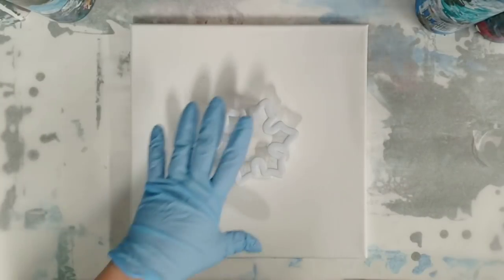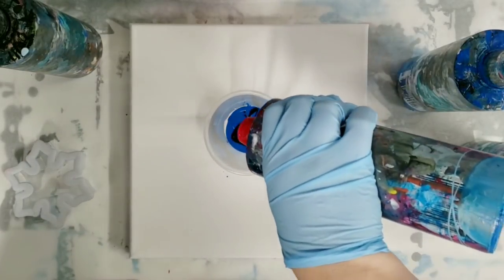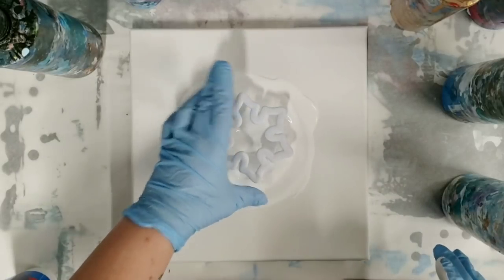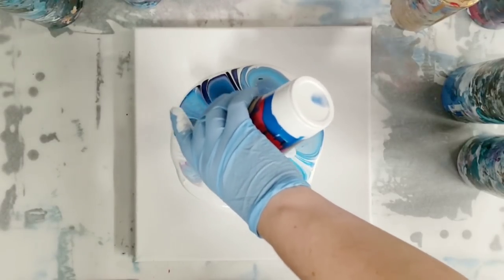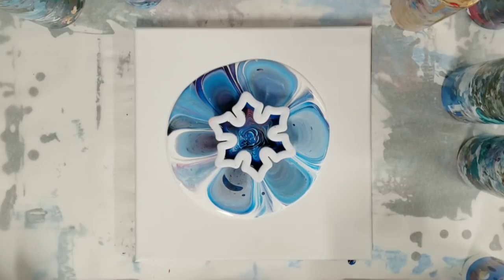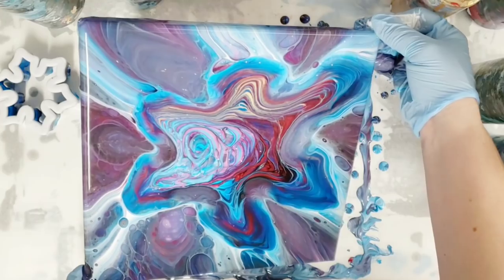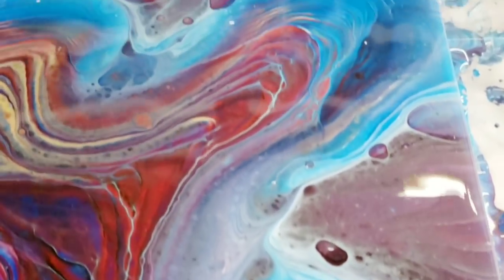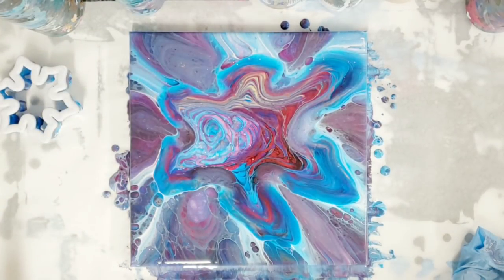Acrylic pour through a snowflake cookie cutter second try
Acrylic pour through a snowflake cookie cutter second try! Here is the link to my first try

Materials used:

Artists loft flow acrylics (white, black, blue, red)
Folkart gold
Artminds DIY metallic purple
Floetrol
Water
NO SILICONE